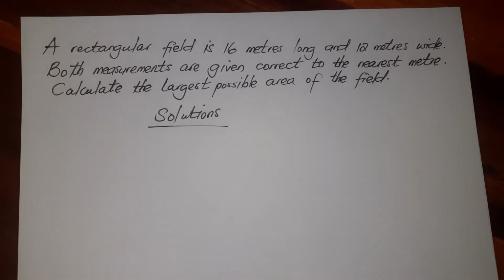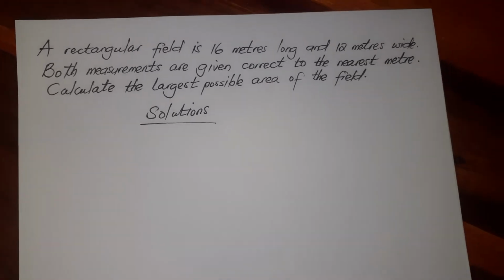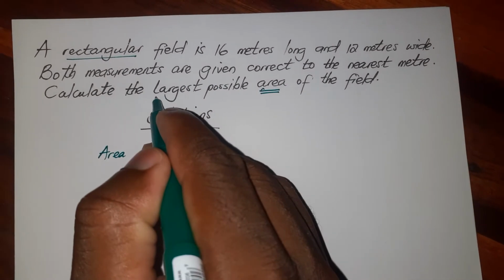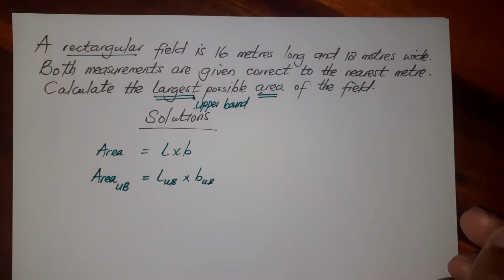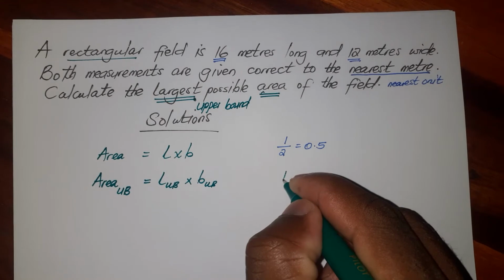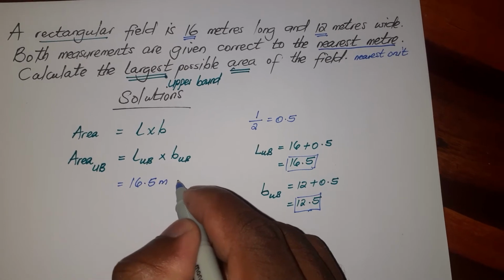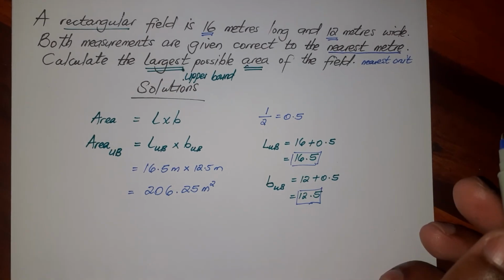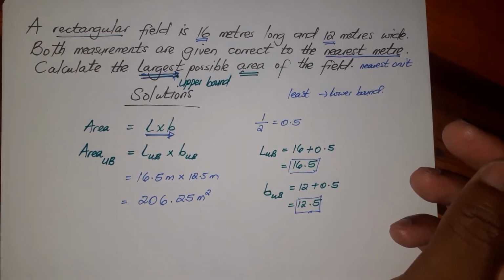How to answer questions on Limits of Accuracy